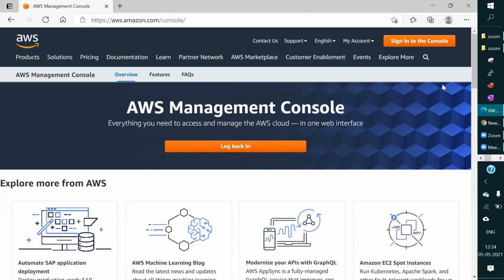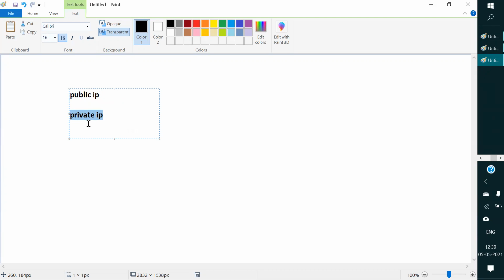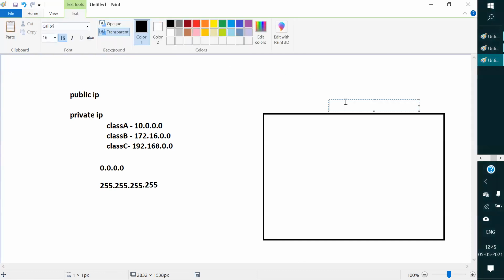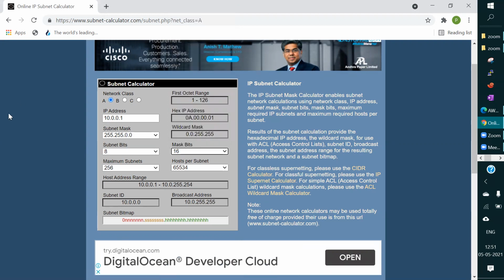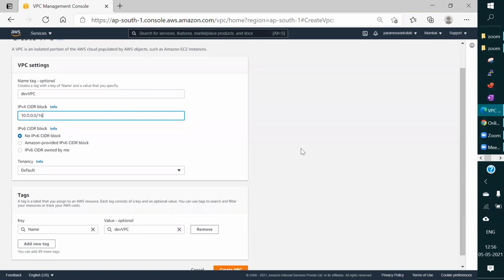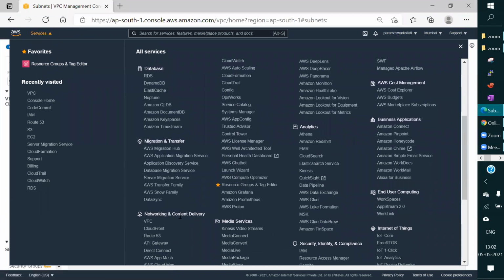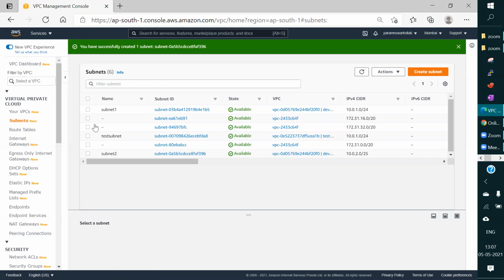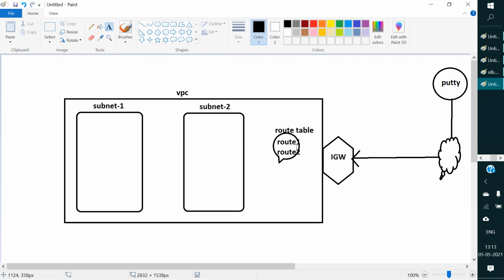AWS VPC Creation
AWS VPC Creation | Public and Private IPS| VPC | AWS VPC